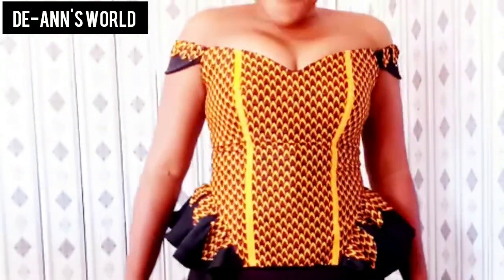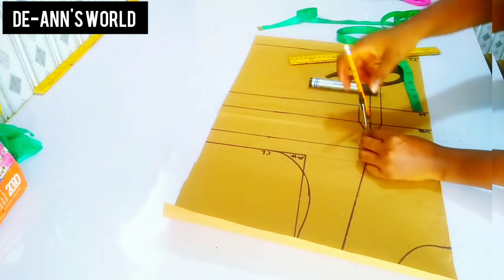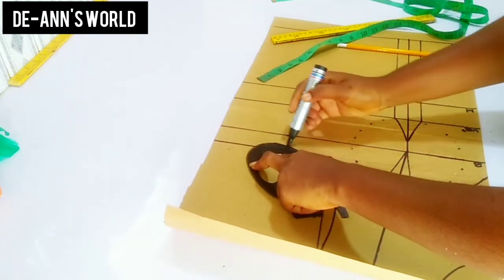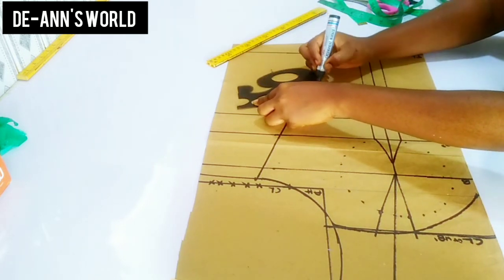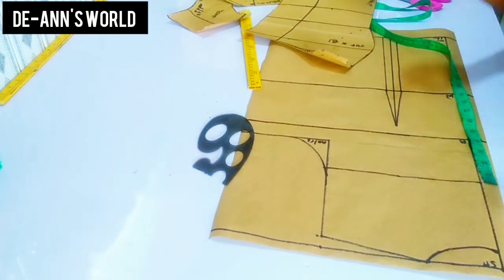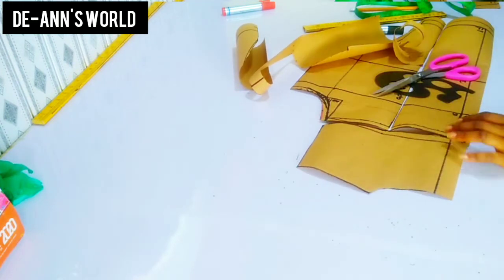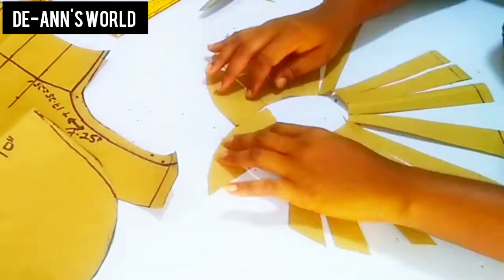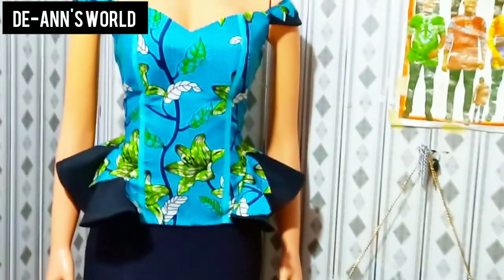How to draft cut and sew this Beautiful blouse with side flounce //flare //pattern tutorial// part 1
An indept tutorial on how to draft a Beautiful blouse with side flounce // flare part 1

Editing app : inshot pro

Musician: @iksonofficial

Musician: @iksonmusic